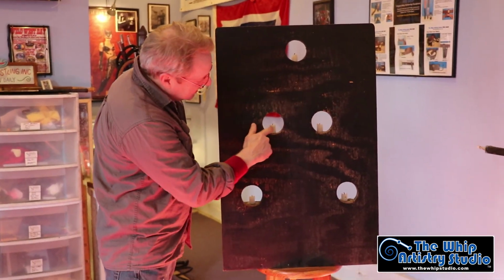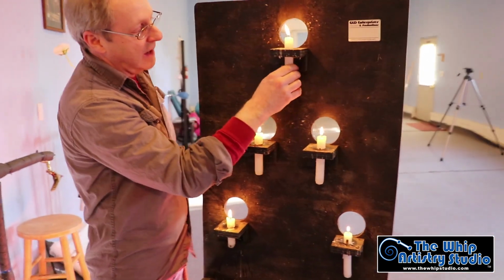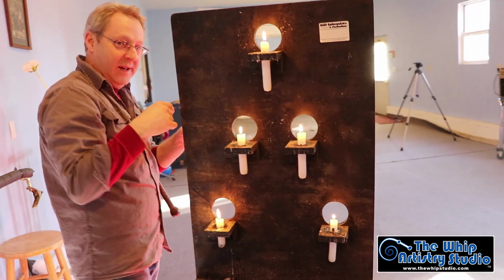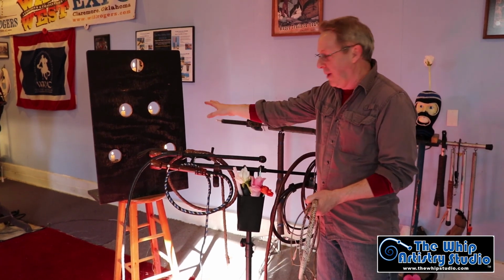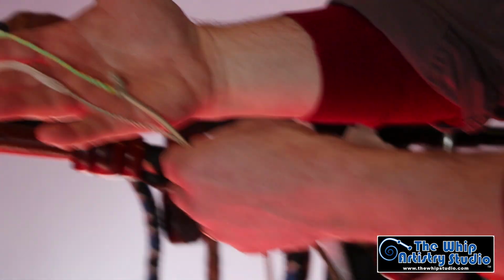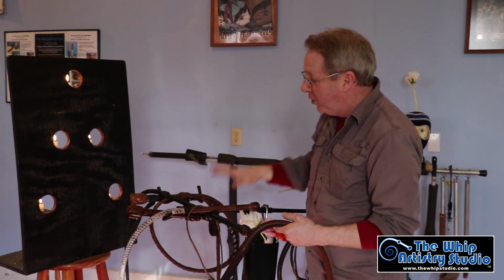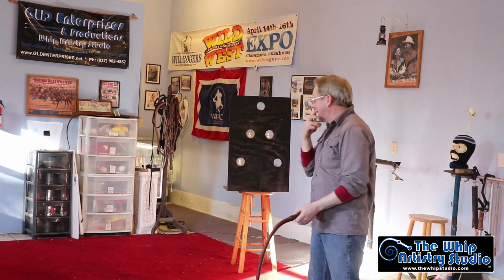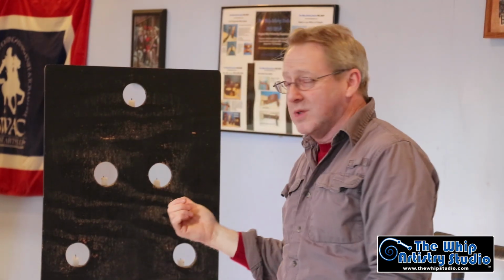Gery Deer - The Whip Artistry Studio - Zorro Candle Board Contest Tutorial 2019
The Whip Artistry Studio
Zorro Candle Board Contest Tutorial
with Gery Deer

During the late 90s and early 2000s, the Wild West Arts Club National Convention was the event of the year for learning Whip Cracking, Trick and Fancy Roping, Knife Throwing, and Western Gunspinning. One of the competitions at those events in later years was a whip contest called the “Zorro Candle Board.”

As Western Stage Props prepares to resurrect the event in May 2019, for the first time since 2007, The Whip Artistry Studio founder and director, Gery L. Deer, has put together a brief tutorial to help new competitors learn how this unique contest works.

A form of Recessed Candle Snuffing performed with a bullwhip of pre-determined specifications, the Zorro Candle Board was one of the most difficult. The challenge of cracking a whip through a 2 ½ inch hole was daunting enough but then add to it that the contestant got only one shot at each candle and had to switch hands during the attempt, attempting to snuff out 3 of the 5 recessed candles with one hand and the remaining with the other.

Plus, as more whip crackers are learning to snuff candles by swatting the wax and wick with the popper, this contest requires greater precision. If the whip popper touches the candle in any way, the contestant is disqualified - the flame must be extinguished by air alone.

The Whip Artistry Studio in Jamestown, Ohio has been the country’s only permanent, dedicated whip arts training facility since 1998. The facility offers non-combative whip instruction for hobbyists, film, TV and stage performers, sports practitioners, competitors, fitness enthusiasts, and stunt performers. Classes are presented for individuals and small groups at the facility or at a student’s location. The Whip Artistry Studio is the title sponsor and facilitator of the American Western Arts Showcase, an annual Wild West and Vaudeville-style performance held at the Annie Oakley Festival in Greenville, Ohio each July.